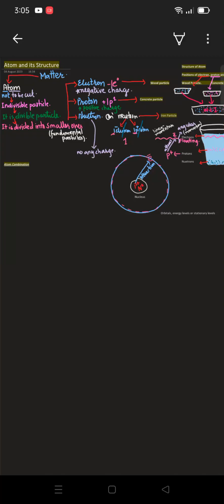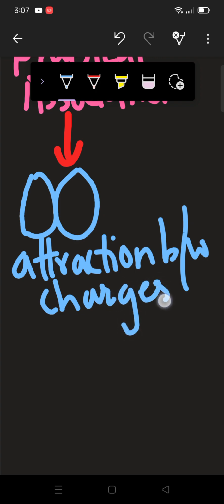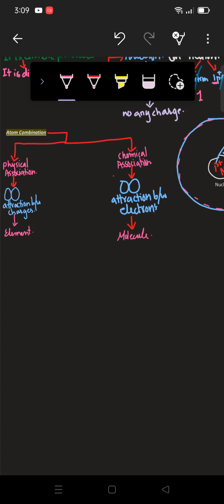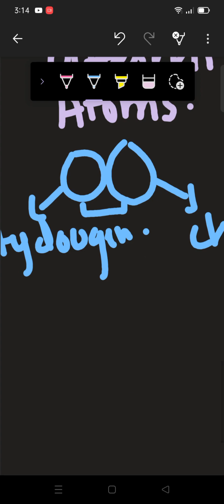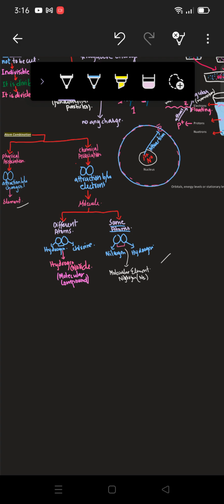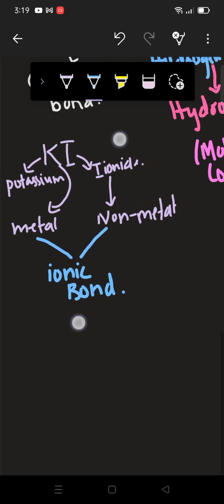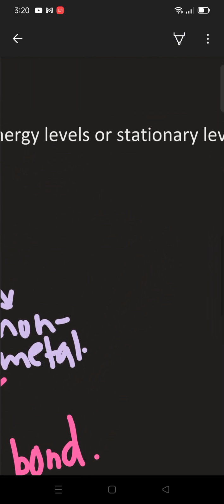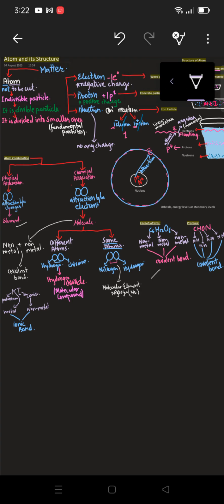ATOM, ELEMENTS, MOLECULAR ELEMENTS AND MOLECULAR COMPOUNDS || CHEMISTRY || LEVEL 11TH